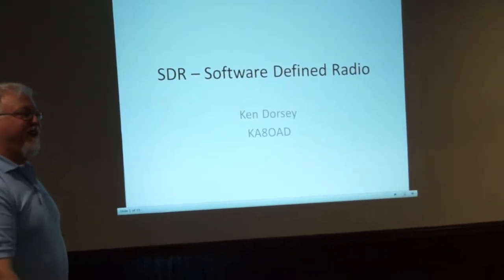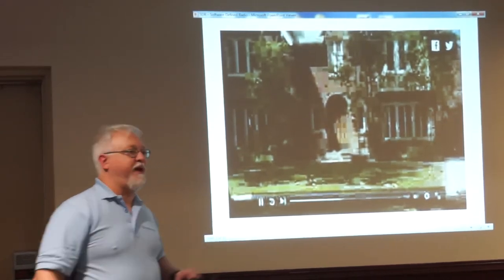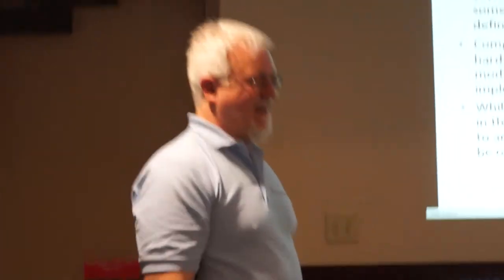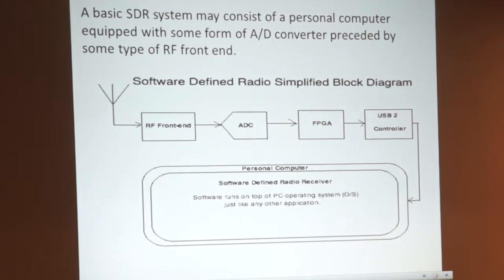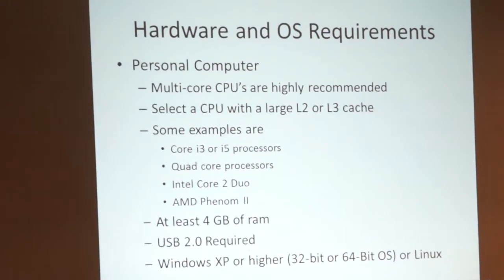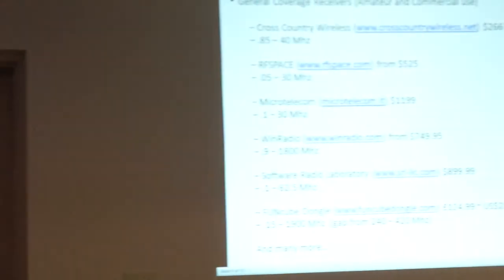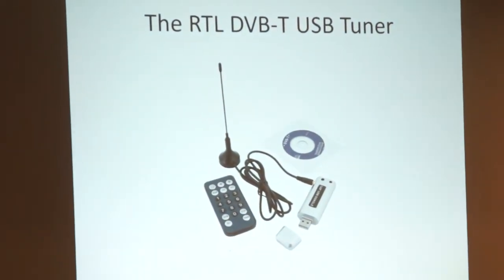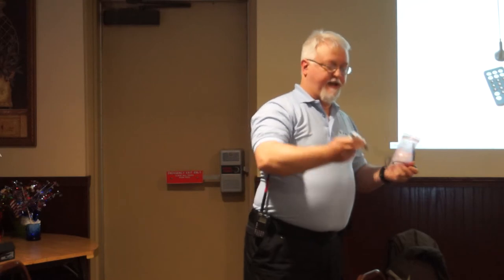20130606 Ken Dorsey presents Software Defined Radio at Akron Linux Users Group Part 1 /4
Ken Dorsey will present a basic introduction into Software Defined Radio, the hardware and software available and how to start experimenting with software defined radio using a cheap $20 USB stick. He will demonstrate using a Raspberry Pi as a software defined radio system that will receive from .5 MHz - 1800 MHz for under $100. This is also relevant for HAMs, Raspberry PI/embedded geeks and electronic hobbyists. He plans to demonstrate using a Raspberry Pi as a software defined radio system that will receive from .5 MHz - 1800 MHz for under $100.